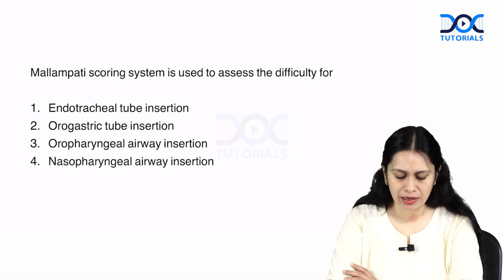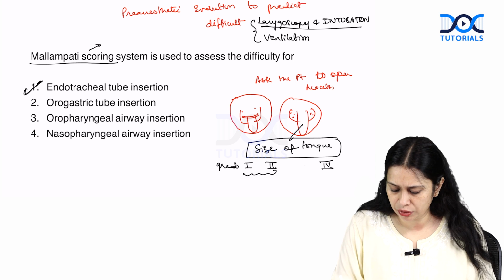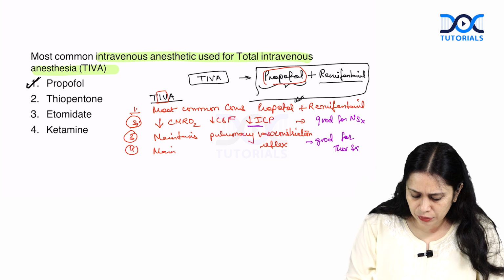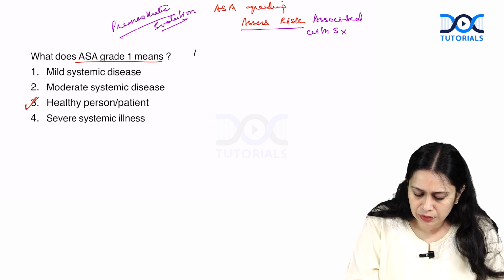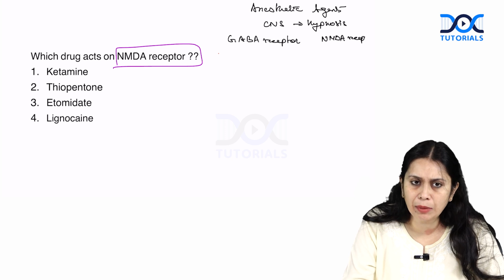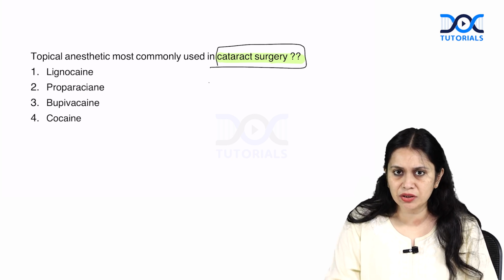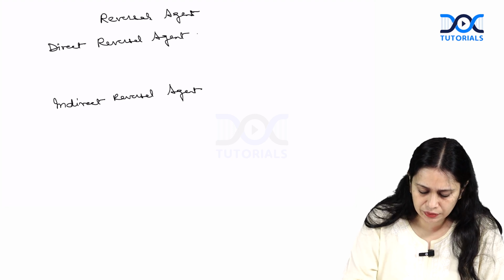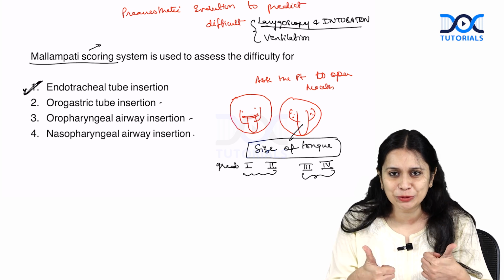FMGE July 2024 Anaesthesia Recall Questions by Dr. Swati Singh | FMGE Jul '24 Recall | DocTutorials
📚 Check out Dr. Swati Singh's Anaesthesia Recall Questions from FMGE July 2024!